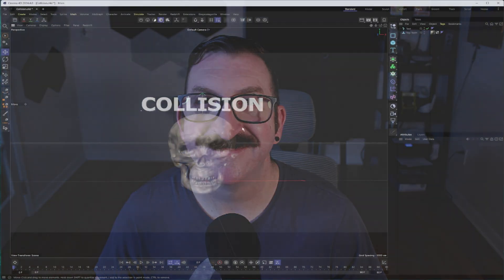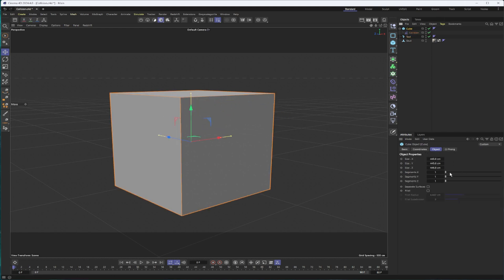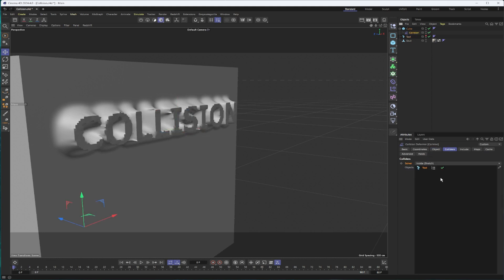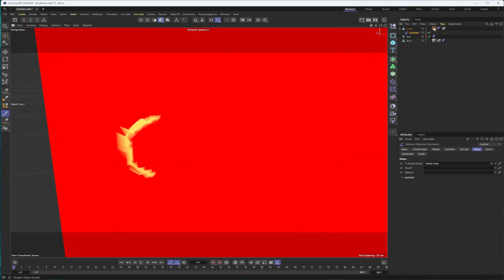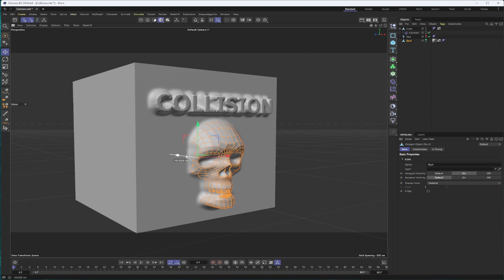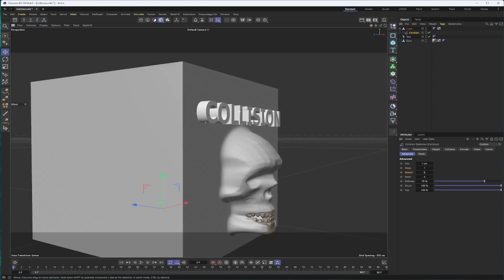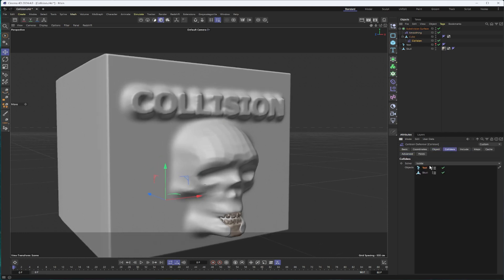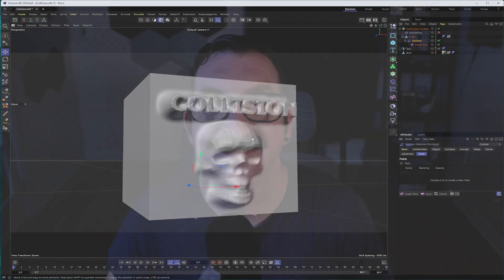Cinema 4d 2024: Collision Deformer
In this tutorial I go over how to setup and use the Collision Deformer.